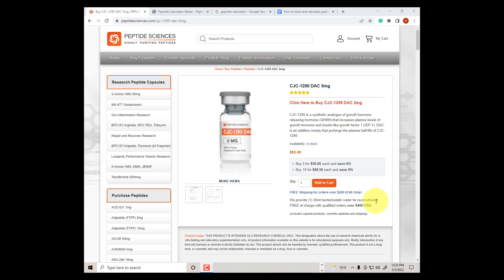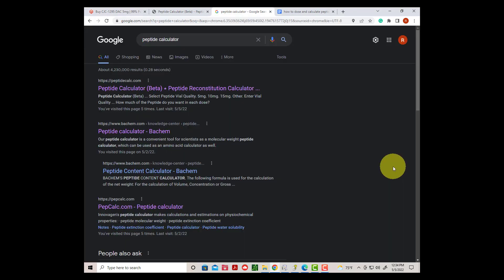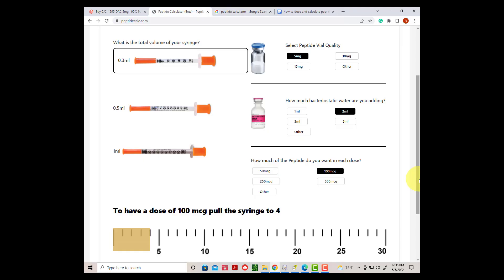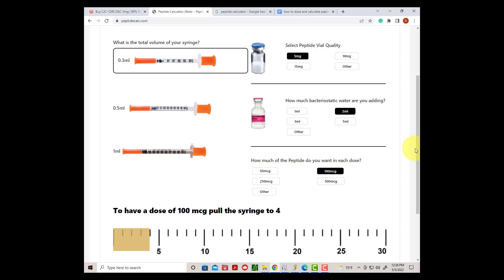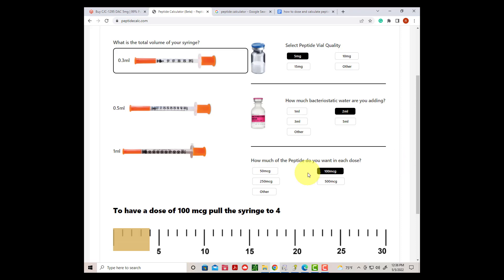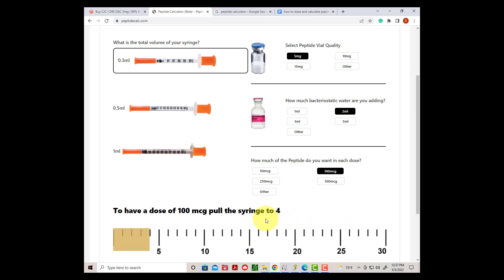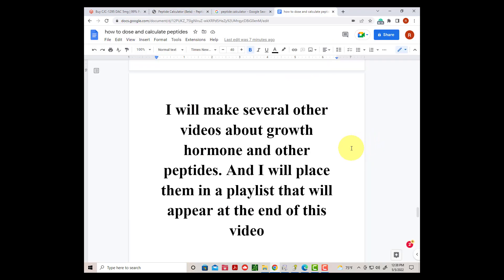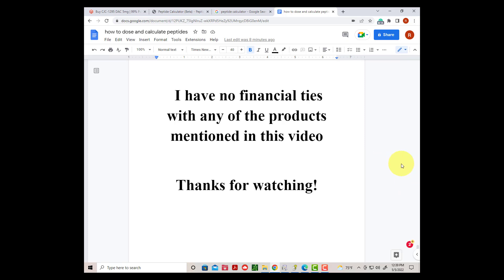HOW TO CALCULATE AND DOSE PEPTIDES, CJC-1295 IS THE EXAMPLE USED ON A FREE PEPTIDE CALCULATOR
THIS VIDEO TAKES YOU STEP BY STEP IN SELECTING THE PEPTIDE IN MGS AND CONVERTING THAT INTO THE AMOUNT IN MCGS THAT YOU WOULD USE FOR EACH INJECTION. THE EXAMPLE USED WAS 5 MG OF CJC-1295 CONVERTED INTO 100 MCGS FOR USE IN AN INSULIN NEEDLE